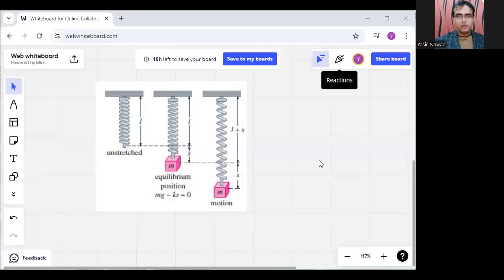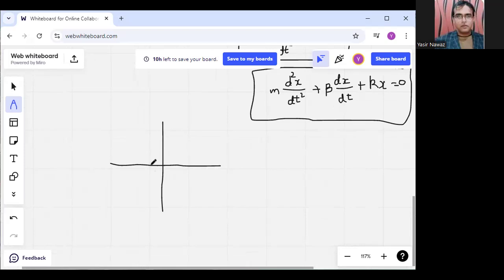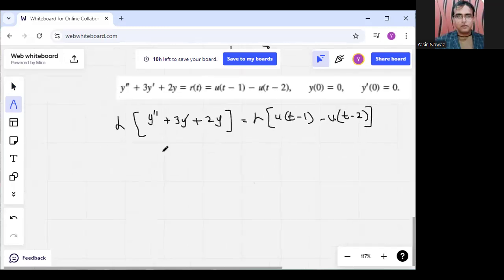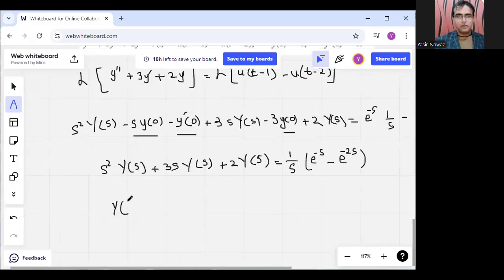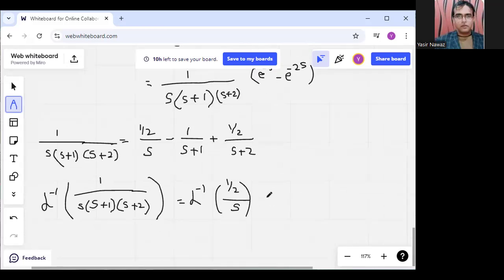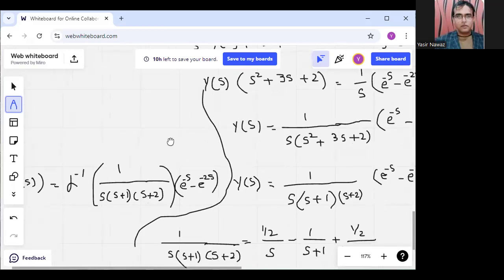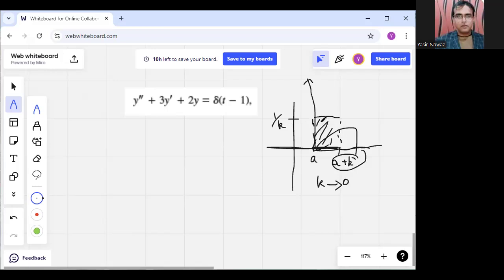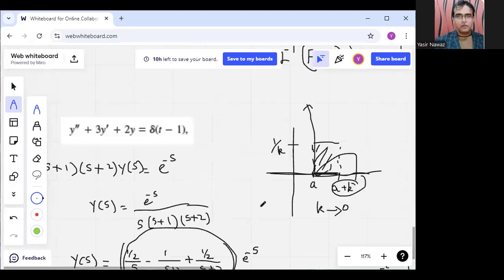Applications of Differential Equations using Laplace Transform l Unit Step Function l Dr Yasir Nawaz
My name is Dr Yasir Nawaz. I have completed PhD Mathematics. I have teaching experience in universities and in online institution. I have written several research articles. For online teaching, I spent more than 4 years. This video is related to applications of differential equations using Laplace Transform. Some times, it is possible that one question can be solved using more than one way but the method must be correct.
unit step function
Mathematical Model
laplace transform differential equations,
inverse laplace transform,
differential equations,
application of laplace transform to differential equations,
solving differential equations using laplace transforms,
differential equations containing unit step function
real life problems
real life mathematical models
ODEs containing impulse